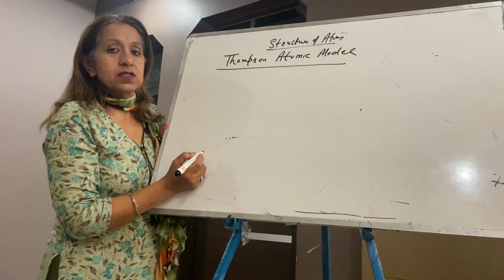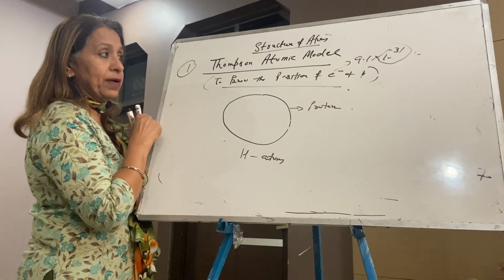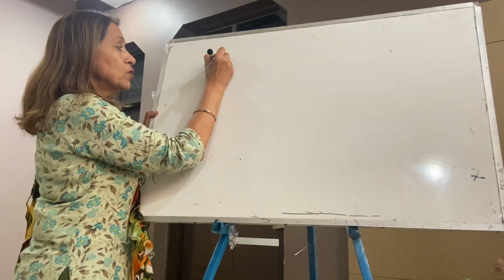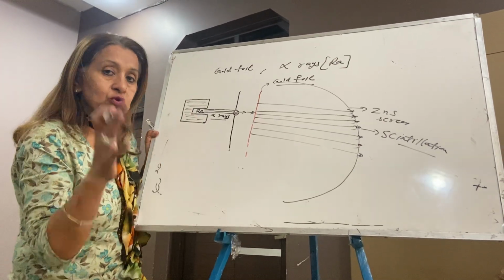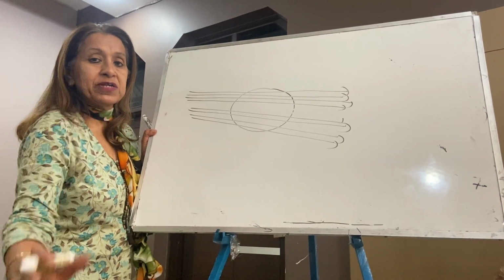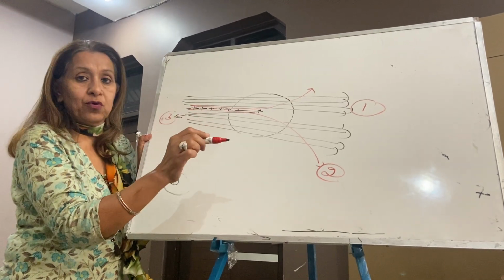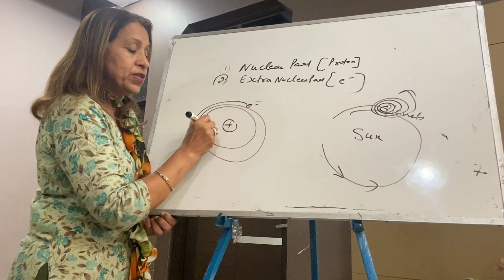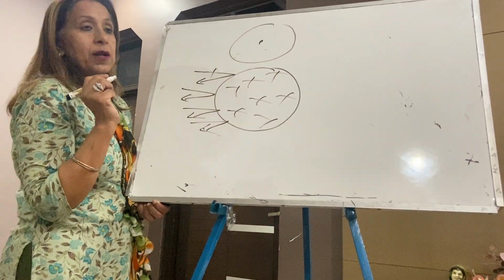Thomson and Rutherford Atomic model| Class 11th Part 3| Structure of Atom| Advanced Chemistry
Brief description of Thompson and Rutherford Model.